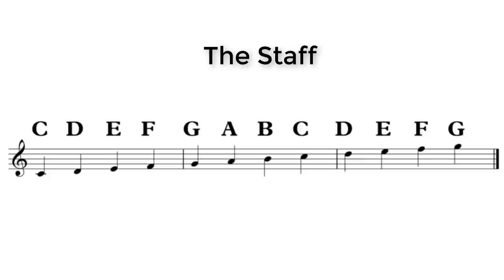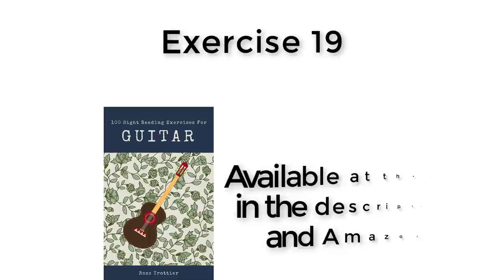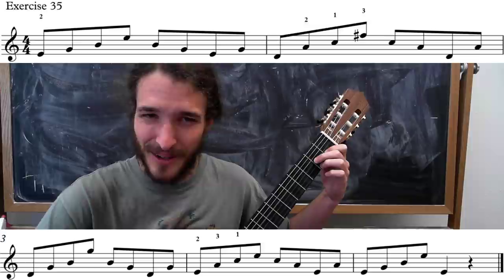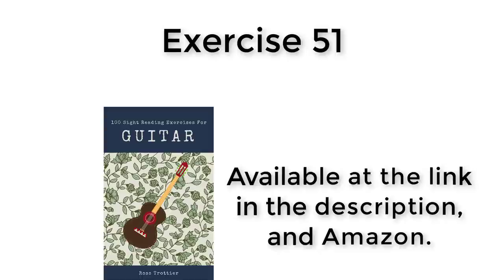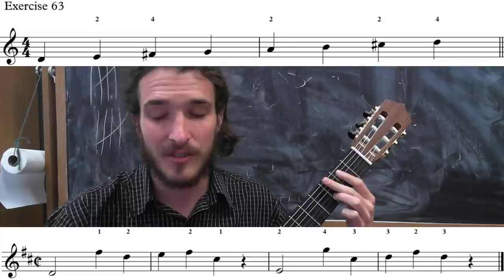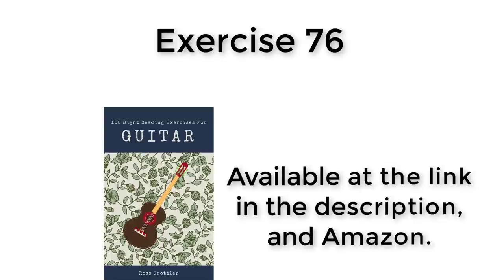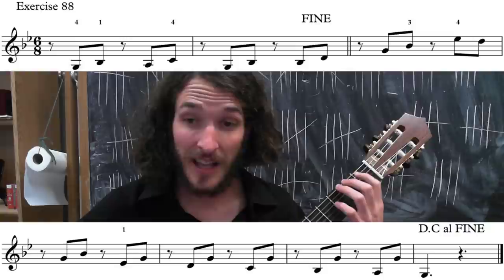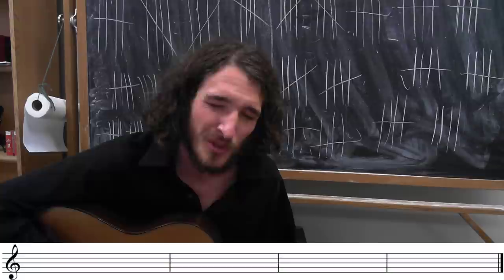How to Read Music For Guitar - 100 On Screen Exercises and Tutorials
Learn to read music on guitar today! These 100 exercises were designed to take you from step zero. This beginner's music tutorial is a one of a kind gem on YouTube, so make sure to like it or share it in your playlists!

100 Sight Reading Exercises
Rhythm Made Easy